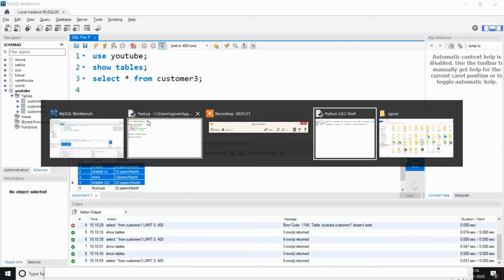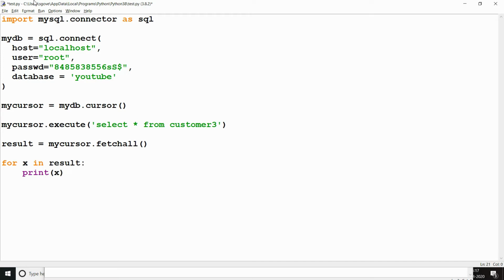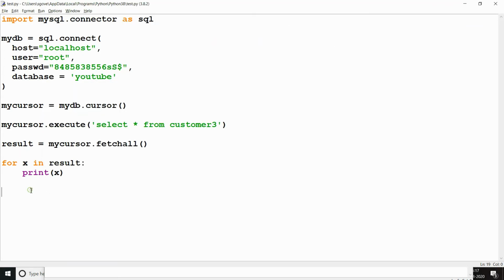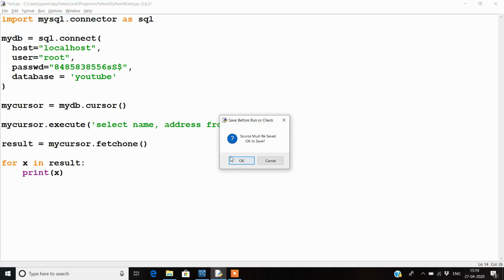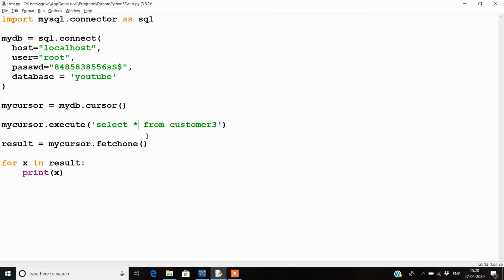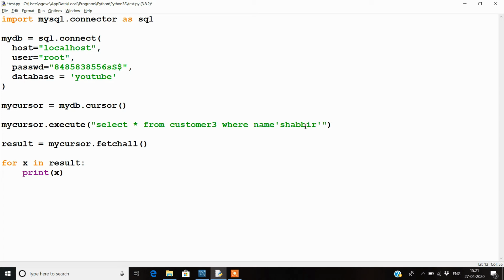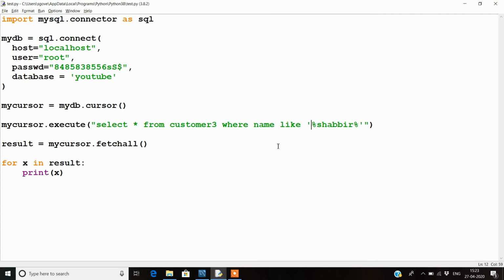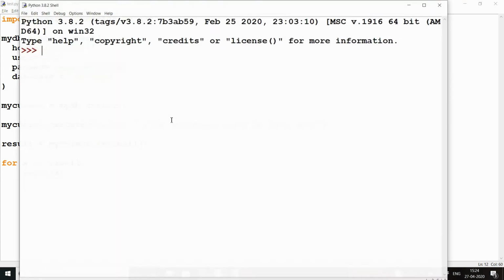# 5 SELECT(DRL) command with all constraint & method's in Python.